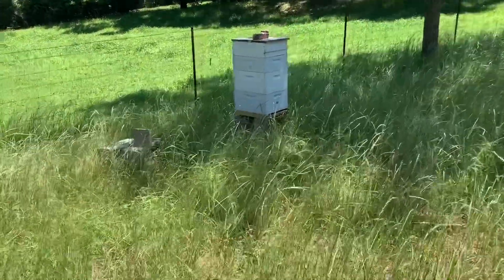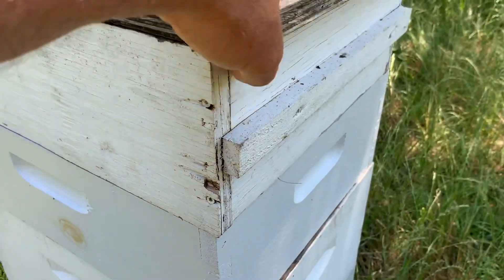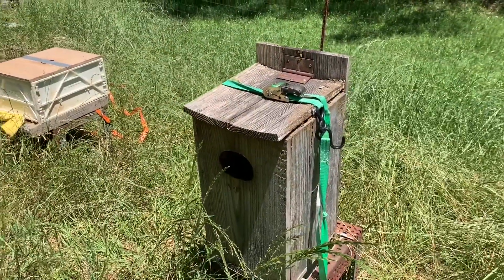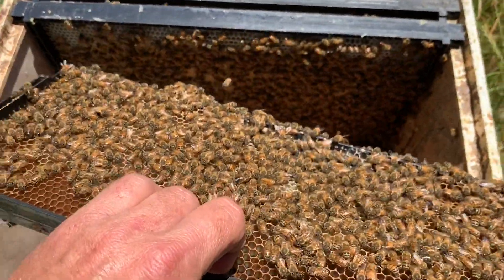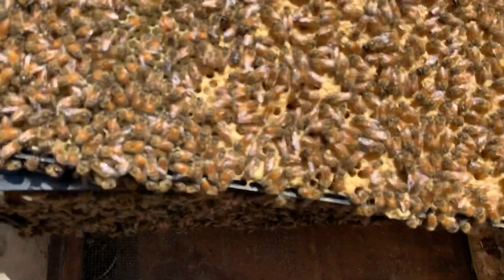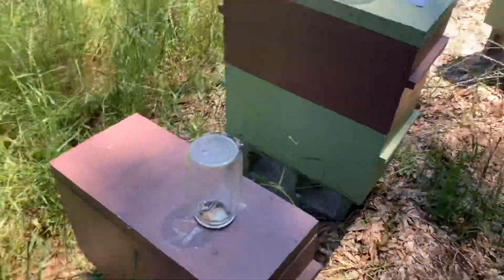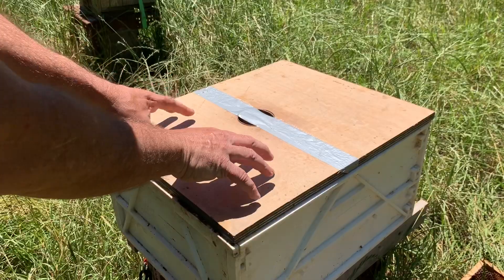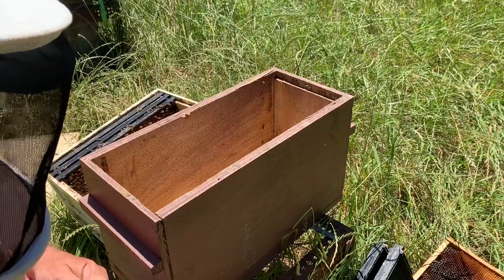Bees at the Farm - Moving Swarm to Nuc - Marking Queen & She FLIES AWAY! Does she come back?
This video is a little long but it gets a little exciting when the queen flies away. Does she come back? Watch and see.